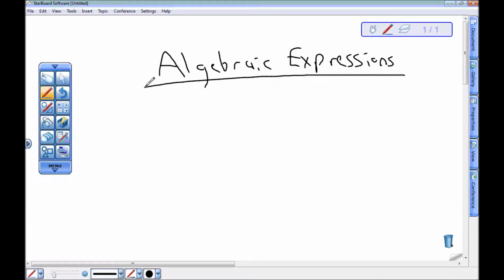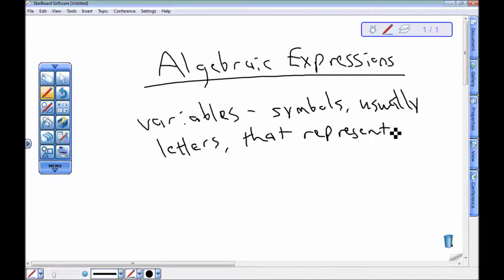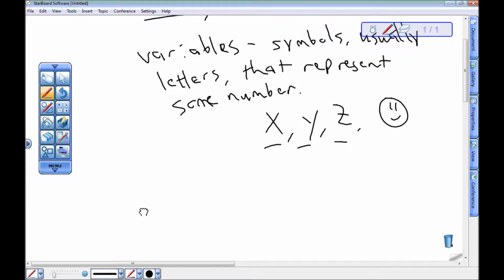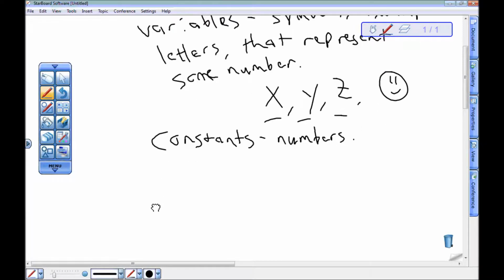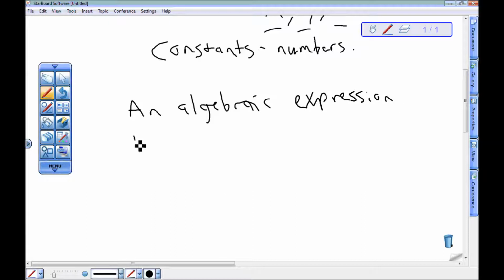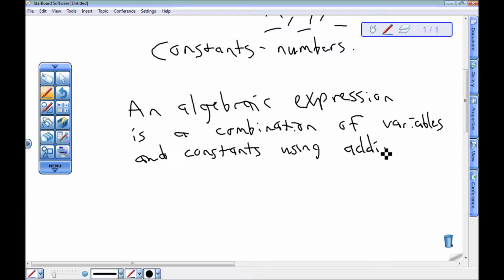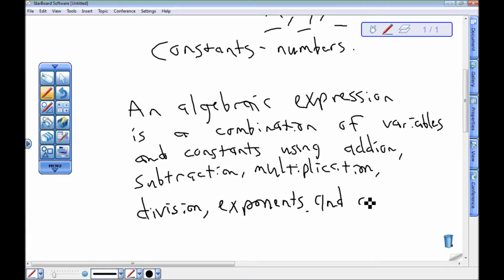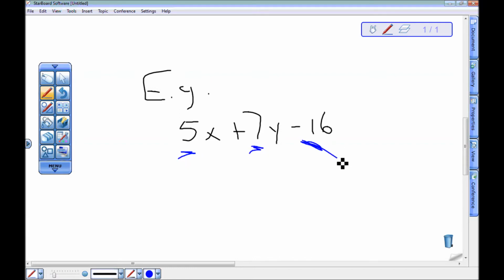Algebraic Expressions - Definition